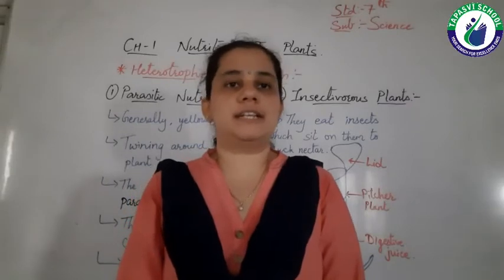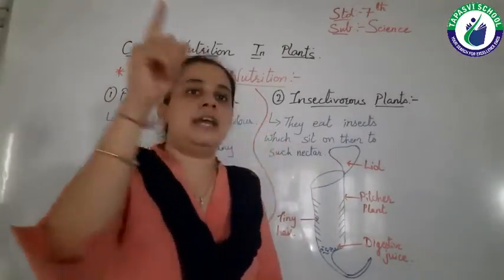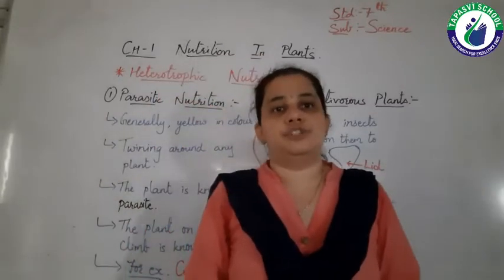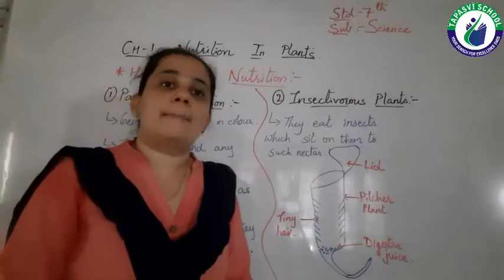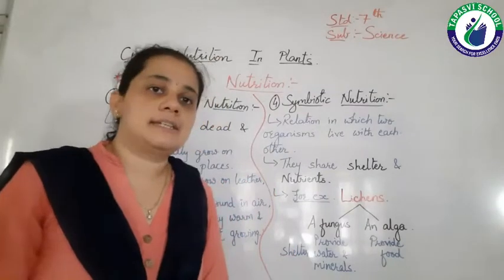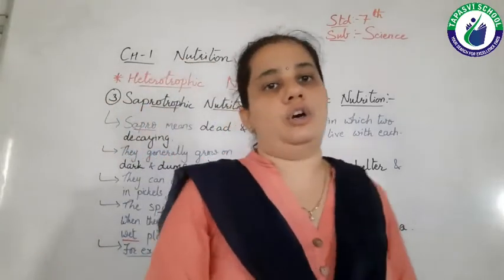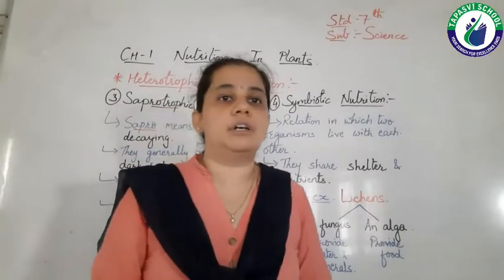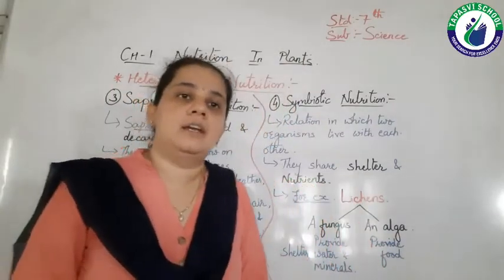STD 7 SCIENCE LECTURE 3